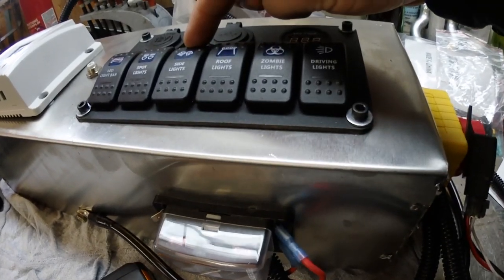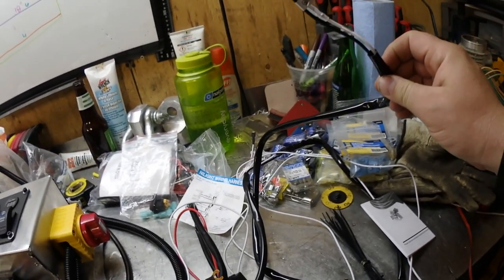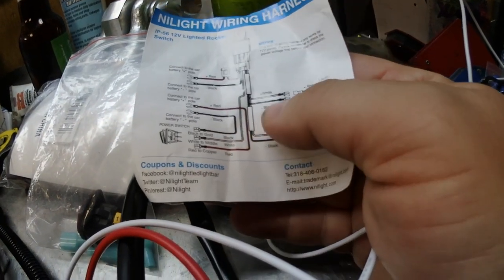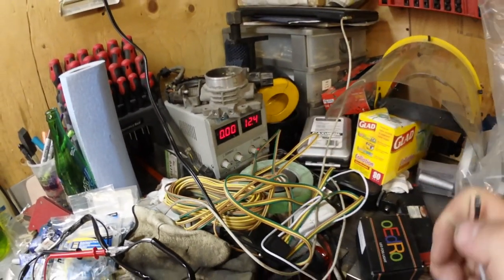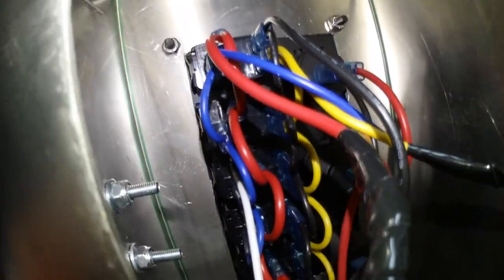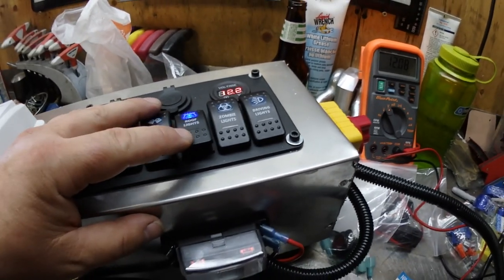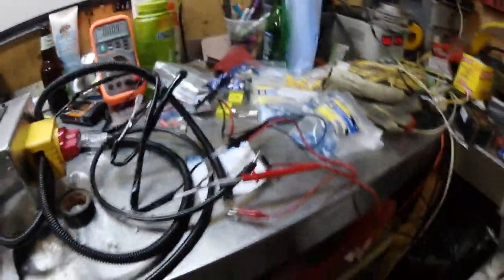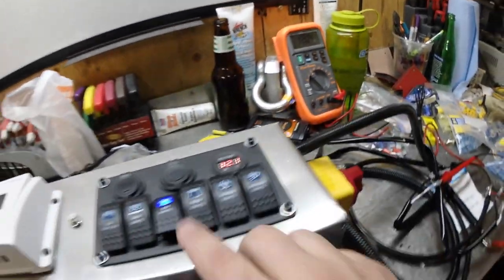How to Wire a Relay for Off Road Lights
You can Get the Lights used in my Project

 Today we are working on wiring some led lights to the switch box.  Nilight have given me some lights quite sometime ago and I used them on the Budget overland Project.  People always have questions on wiring projects the deal with 12v power is that you have a positive and negative and they are not to be crossed. in the diagram for the wiring of the led lights you can see that in the switch you have a ground, a positive from the battery and a white wire that goes back to the relay.  the only wire out of the equation that we need to worry about is the white wire.  we have power coming from the master switch to the switch panel. another wire is connected from the fuse panel then goes to the switch. The white wire is connected to the other terminal on the switch.  When the switch is then flipped it carries the current though the white wire that trips the relay and allows current to flow to the lights and boom they light up.